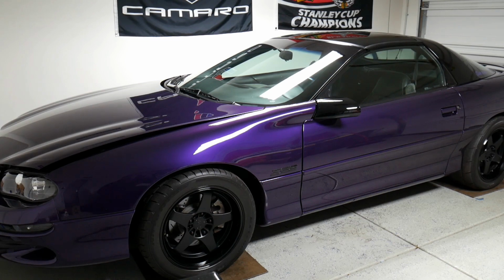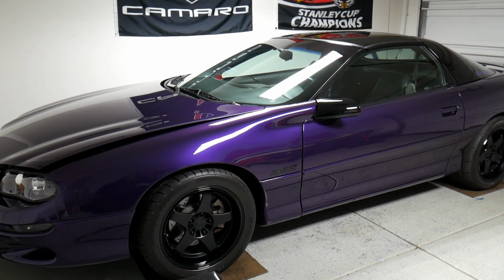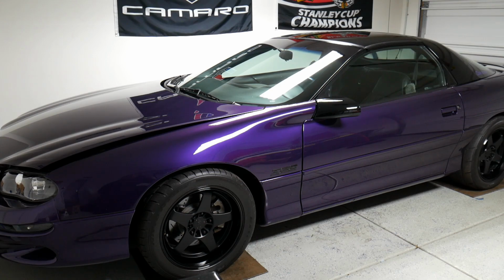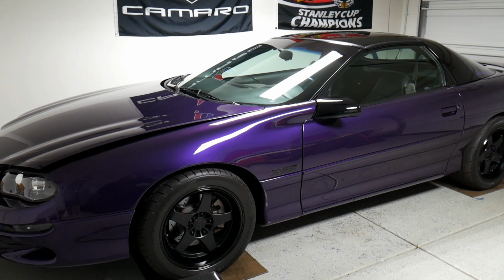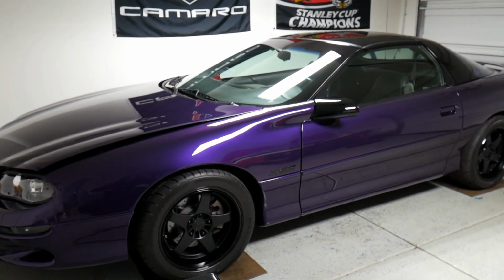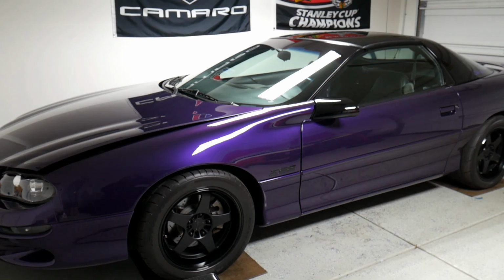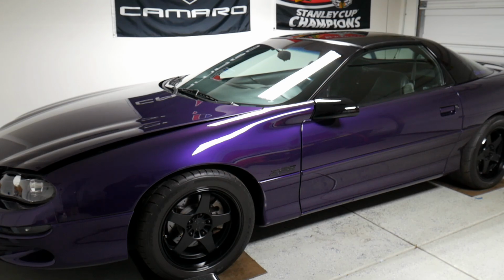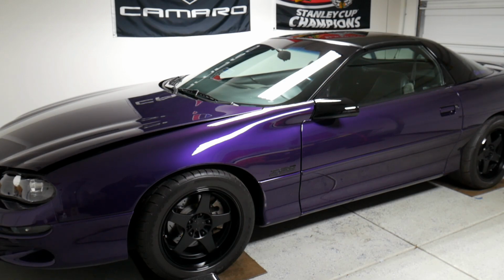Gav's 1998 Camaro Z28 UPDATE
A different type of video with this one, just providing a "garage" update.

Not sure how many people read my descriptions so all of the info is covered in the video.
I would like to thank the crew at Blackdog Speed Shop for fixing my car.  If you are in the Midwest and are looking for a performance shop, I will list their information below:

BLACKDOG SPEED SHOP
600 BARCLAY BLVD
LINCOLNSHIRE ILLINOIS

Solo Sprayer
** ORIGINAL iK SPRAYER 1.5 **
** NEWEST VERSION iK SPRAYER **

What does Gav Use week to week ?!
Griot's Garage Foaming Surface Wash:
Amazon / MATCC Foam Cannon:
1.1mm orifice if using an electric pressure washer
Chemical guys Honeydew Snow Foam:
CarPro Reset
The Rag company Cyclone wash mitt
The Rag Company Twistress ( Drying Towel )
P&S Bead Maker
P&S Brake Buster
Detail Factory Brush set
EZ Detail Brush
Rag Company Edgeless 365
CarPro Ech2O
CarPro Reload
CarPro Iron X
NanoSkin Handy towel
NanoSkin Glide
Adam's Glass Cleaner
Adam's Interior Detailer
Meguairs Hyper Dressing ( I use it at 3:1 )
Another great wash mitt by CarPro

The Rag Company Chenille "noodle" Mitt

Looking for a wheel coating ?
GTechniq C5 Wheel Armour
CarPro DLux ( works great on trim too ! )

Panasonic Lumix G7